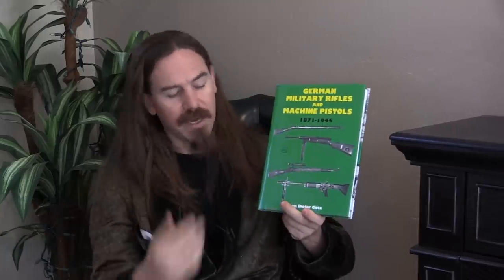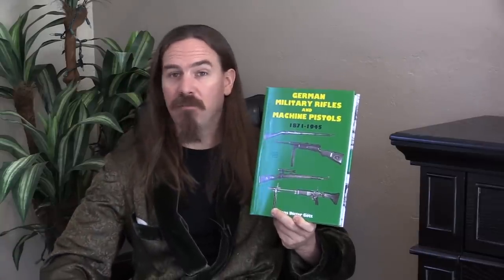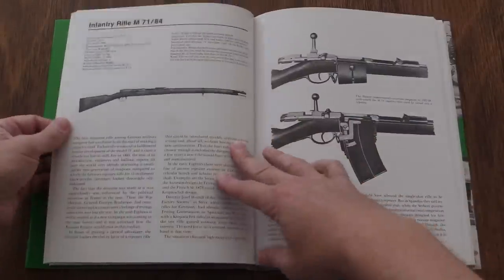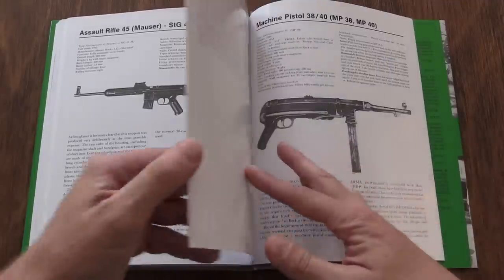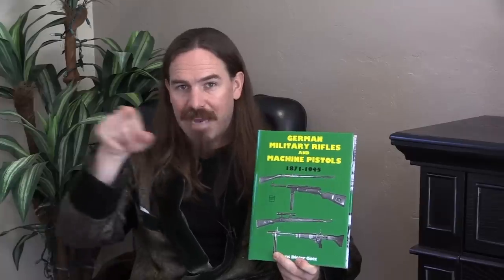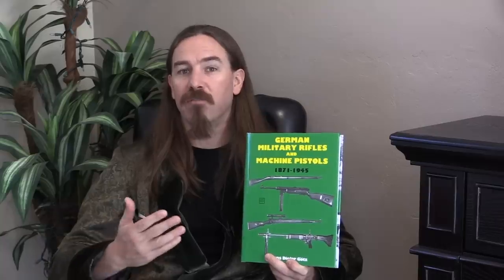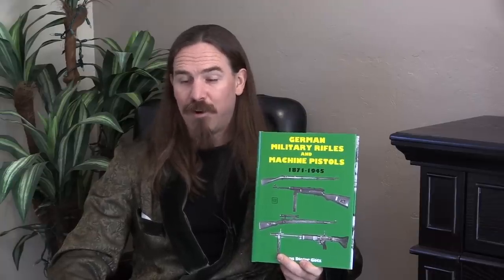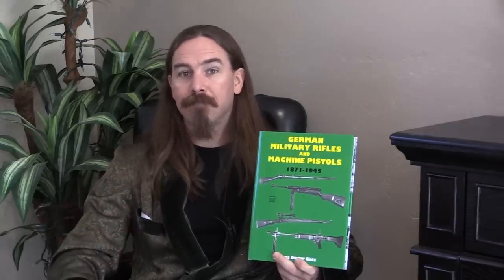Book Review: German Military Rifles and Machine Pistols 1871-1945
I have had several people ask if I might write a book on the development of German military rifles in the same format as my book on French rifles. I do not plan to, in large part because there is a lot of literature on the subject already published in English. In particular, Hans Dieter Gotz' book "German Military Rifles and Machine Pistols 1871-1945" does a quite good job of covering this history.

Gotz' book is not a collector's guide so much as a book for historians and enthusiasts. It does not include things like details of production dates by serial number, or explanations of specific markings. Instead, it explains why each new type of rifle or submachine gun was adopted, how it was developed, how it was used in service, and why it was eventually replaced. The books does a good job covering some of the controversies and difficulties associated with various rifles, and is easy to read. It pulls no punches when describing faults and flaws, either, with section headings like "The Rifle Nobody Wanted" and "An Expensive Armament Record - The New Guns Fail".

This book was originally published in German by Verlag, and has been translated into English and sold that way by Schiffer. The photography is not bad, although entirely black and white. Cover price as of this filming is $60, although used copies can be found for less.